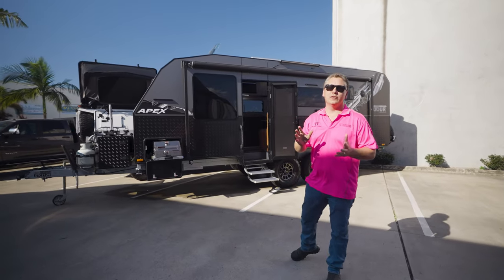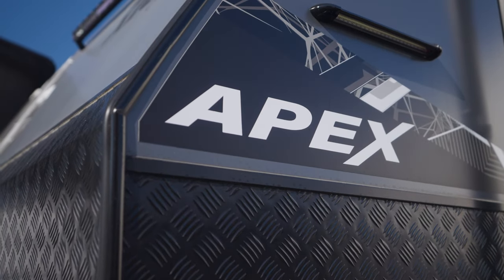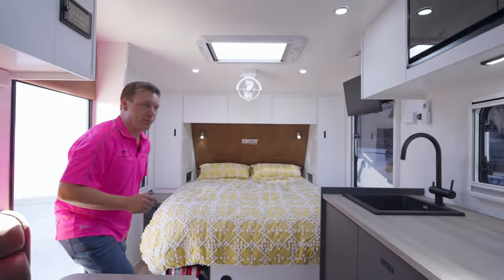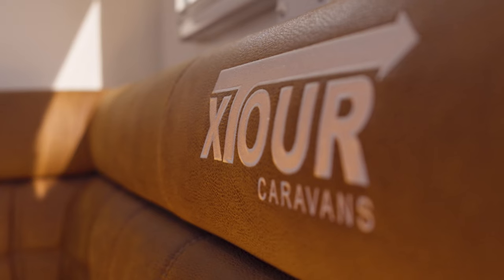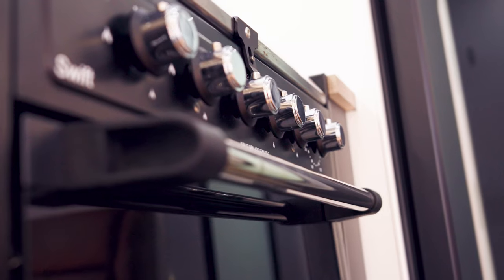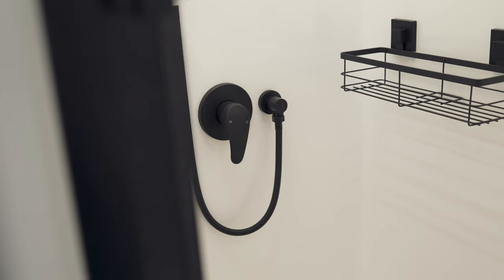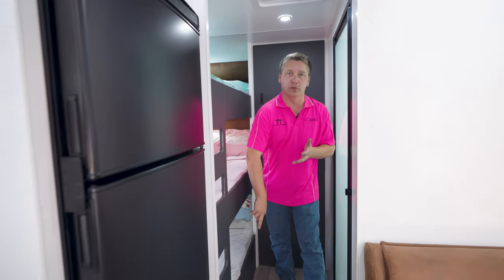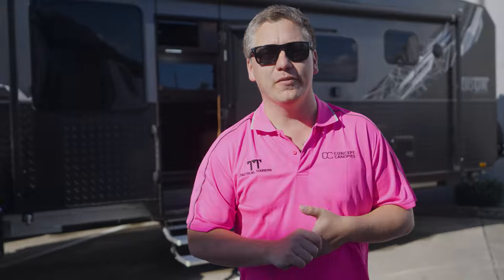21.6ft OFFROAD Caravan WalkThrough | Xtour Luxury Caravan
Jake from Tactical Tourers takes you on an in-depth tour of the APEX 21.6ft by XTOUR Caravans.

The APEX is engineered and built with the customer in mind and designed to give couples and families the space to be able to live and play in any offroad Australian condition.

Tactical Tourers are the sole distributor for XTOUR Caravans in Queensland.